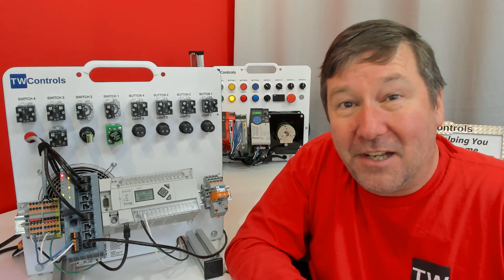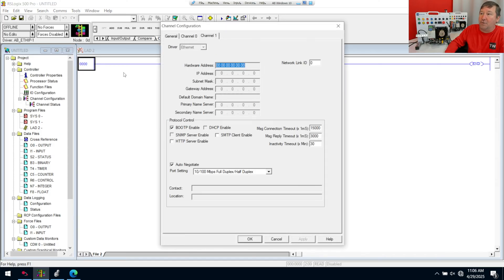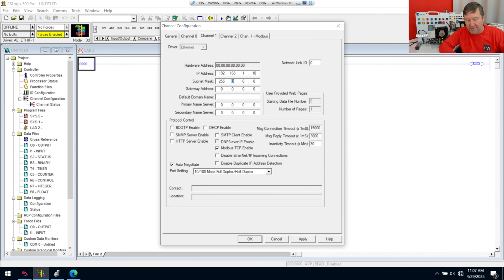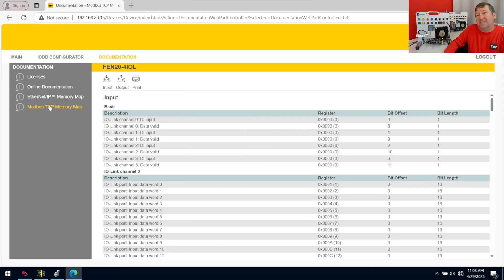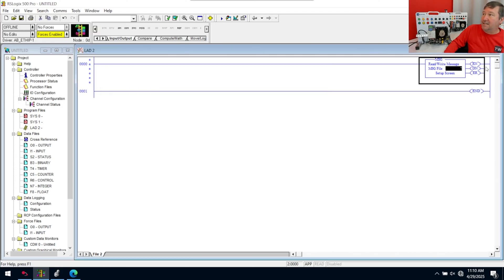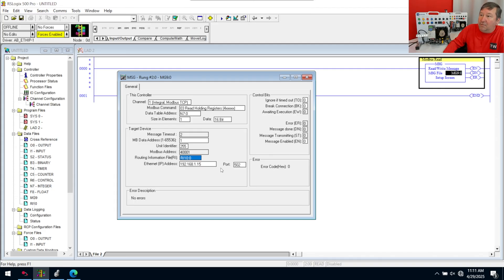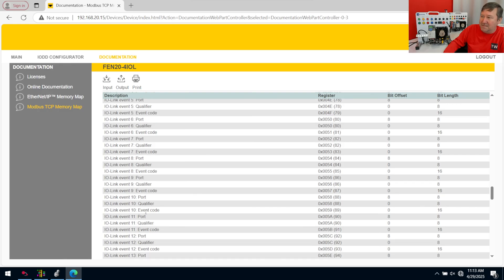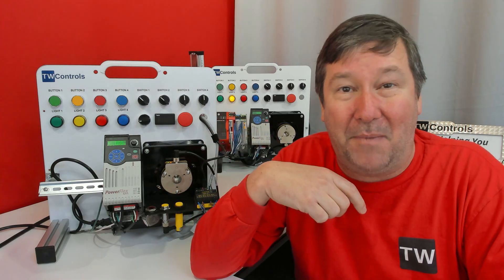How to Get Modbus TCP Data into Your Micrologix PLC